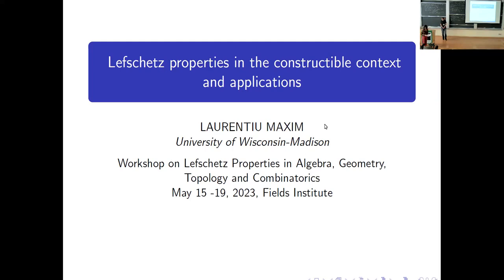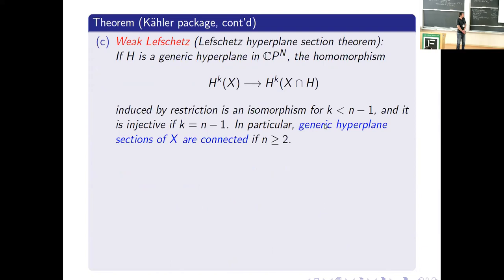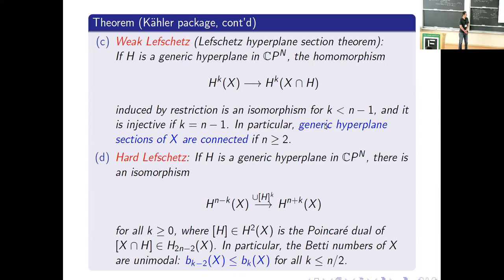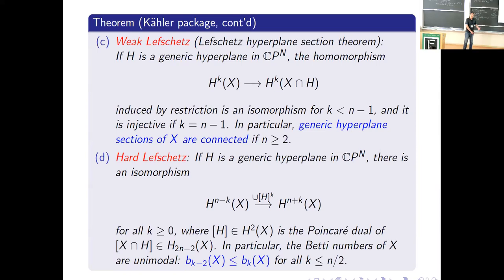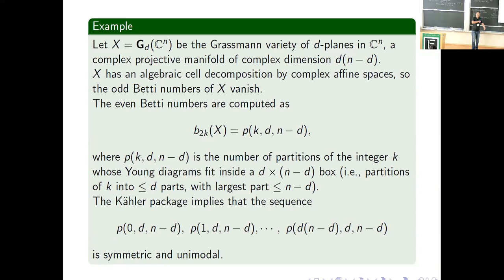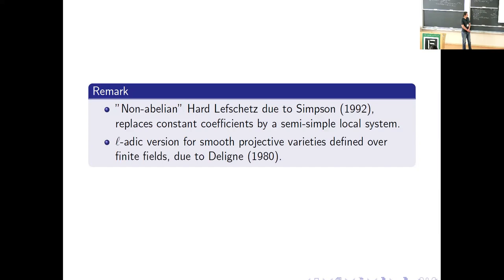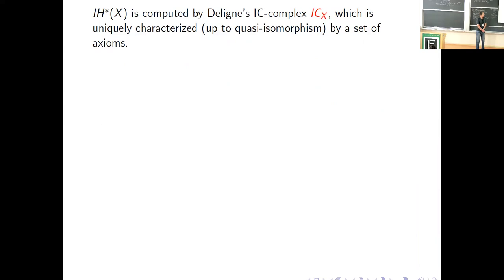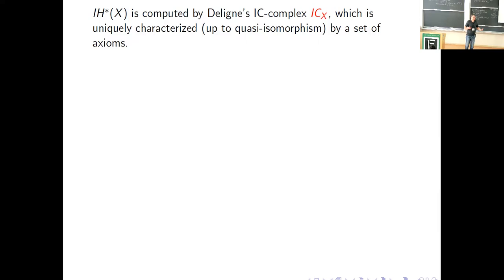Lefschetz properties in the constructible context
Speaker: Laurentiu Maxim, University of Wisconsin-Madison
Date: May 16, 2023

Part of the "Workshop on Lefschetz Properties in Algebra, Geometry, Topology and Combinatorics"